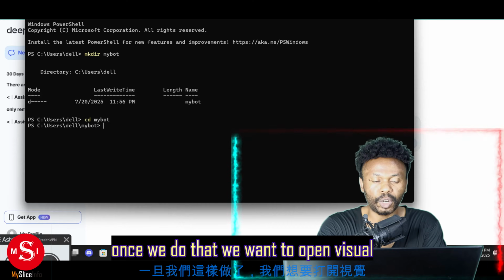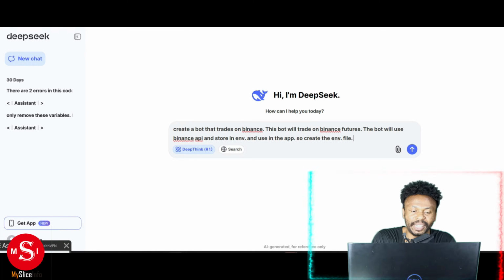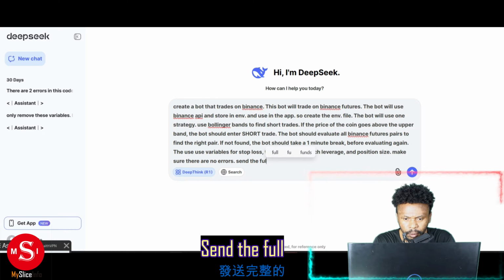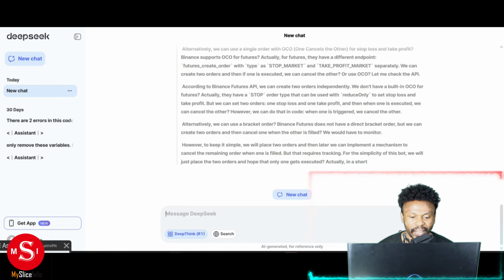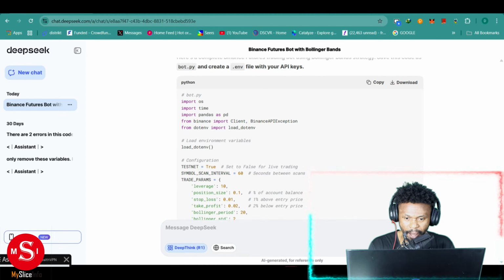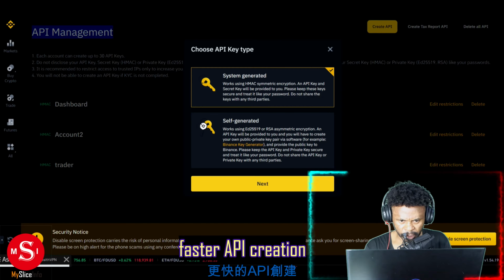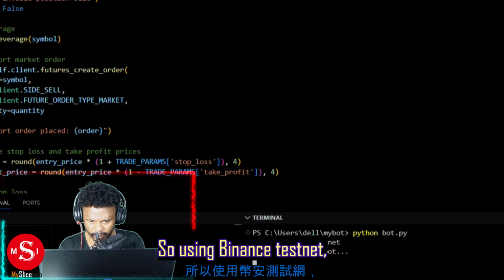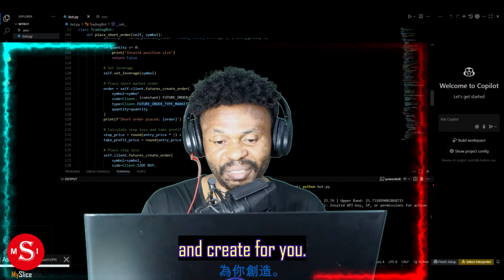How to build your own AI trading bot from SCRATCH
aiagents trading bots This how you can run your own AI trading bot from your PC from scratch. Our strategies are unique and contrarian. Stay updated for more trading strategies on our platform in the works. ICP's Caffeine AI is on our list for bot enhancements.